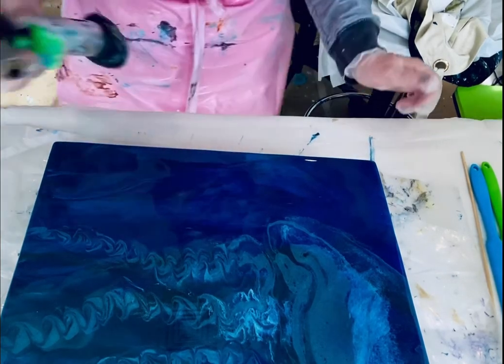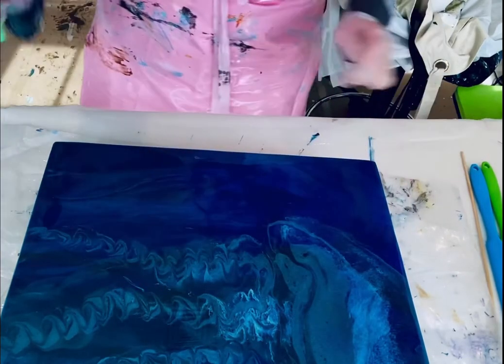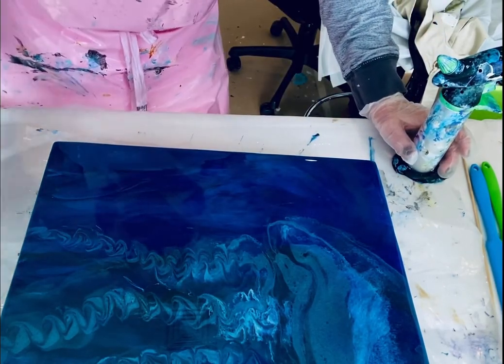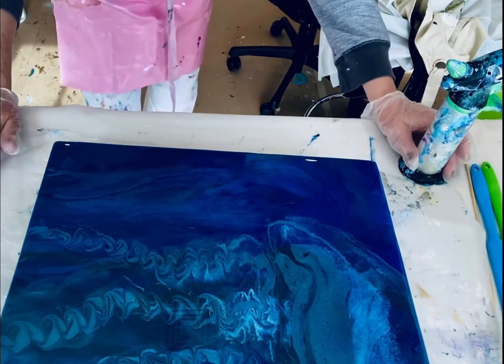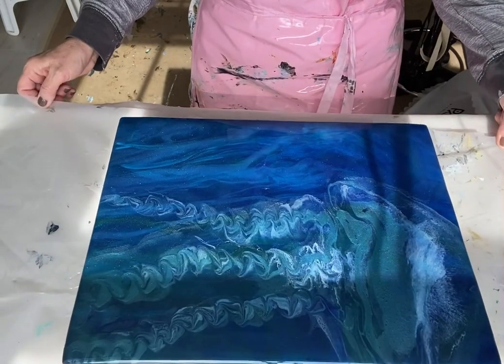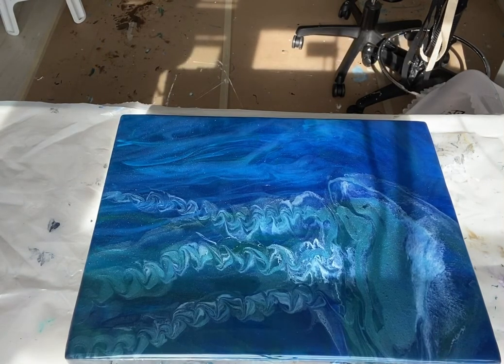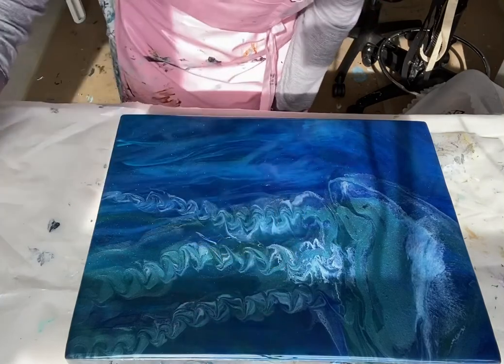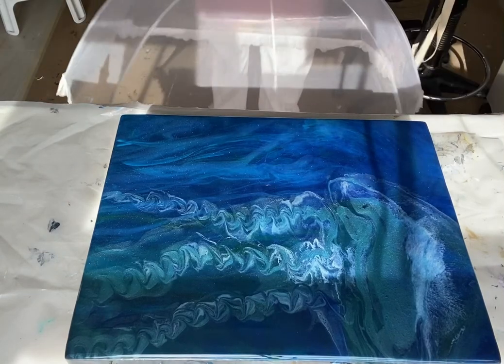Mixing some resin to Complete jellyfish resin painting on wood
I’m going to demonstrate how I learned to mix 2 part resin SAFELY….I urge you to use all precautions to protect your self physically from any potential harm that resin can cause. Please read the instructions very carefully.
You will see me wearing the respirator, glasses, a vinyl apron and gloves. I also have ventilation in the room.￼ be safe!

I will mix it and add a small amount of some resin tint only for an iridescent effect on this particular painting.

You will also see what I use to cover it with to protect it from dust and other particles that can land on it while it is curing.